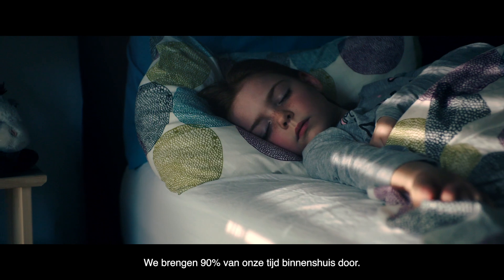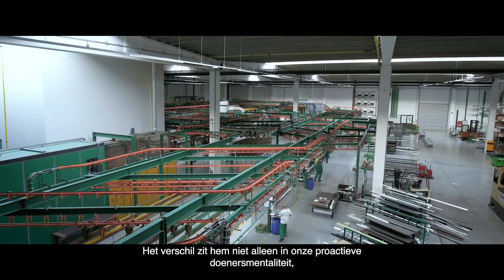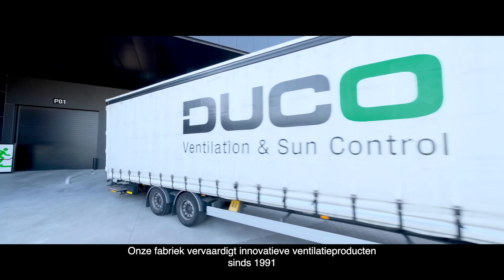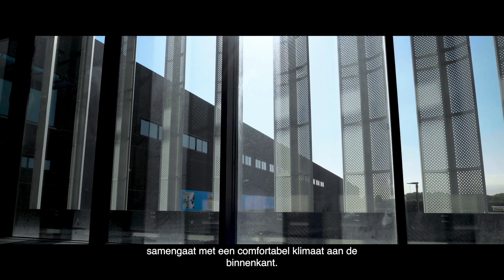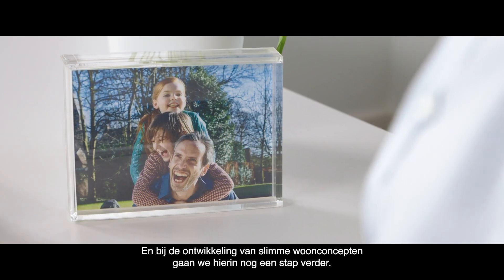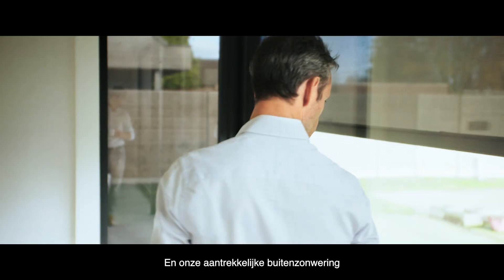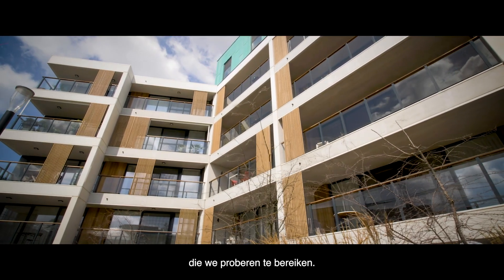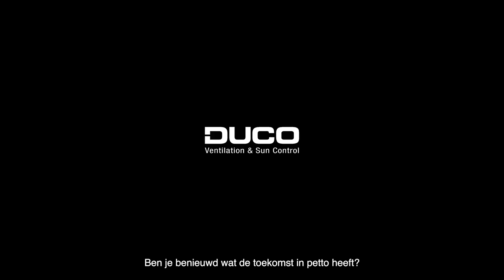DUCO Bedrijfsfilm - Discover the future of ventilation and sun control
Nieuwsgierig naar wat de toekomst brengt?
STEP INTO MY WORLD OF OXYGEN

Wist je dat we 90 procent van onze tijd binnenshuis spenderen? Daarom geniet ik er extra van als ik ’s morgens op de fiets zit richting het werk. Het wordt zelfs nóg beter want ik werk in The Home of Oxygen. Zuurstof is dus nooit veraf voor mij. Eenmaal aangekomen bij DUCO is het onze missie iedereen van zuurstof te voorzien. Samen met mijn collega’s bouw ik er aan de toekomst van slimme ventilatie- en zonweringsystemen.

Maak kennis met the World of Oxygen!

Elke dag werken we aan de innovaties van morgen. Dit aan de hand van geautomatiseerde processen die gaan van ontwikkeling en testen in onze eigen laboratoria tot nauwgezette kwaliteitscontrole. Onze proactieve doenersmentaliteit zorgt ervoor dat we streven naar voortdurende verbetering en constante kwaliteit tot in het kleinste detail.  Dit alles met één doel voor ogen: duurzame producten ontwikkelen die bijdragen aan een gezonde toekomst vol zuurstof.

We zeggen hier wel eens: "De toekomst begint vandaag".
En graag laat ik je zien wat dat betekent!

Duco, a Home Of Oxygen for a World of Oxygen.

duco.eu/worldofoxygen